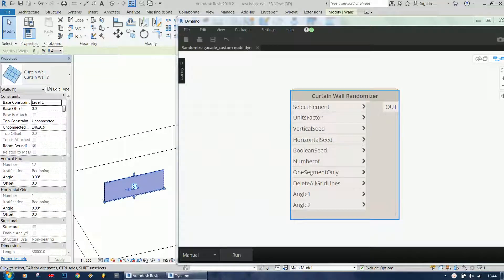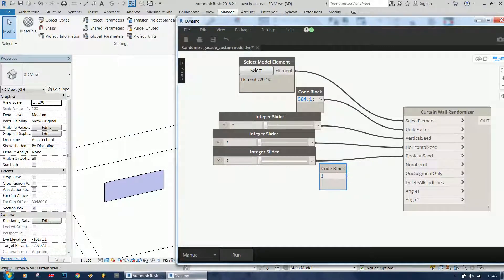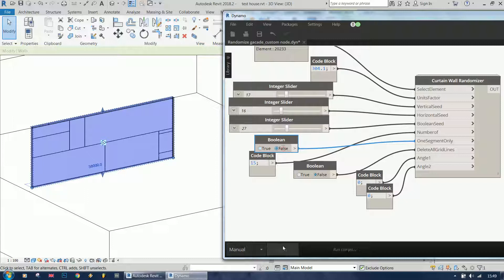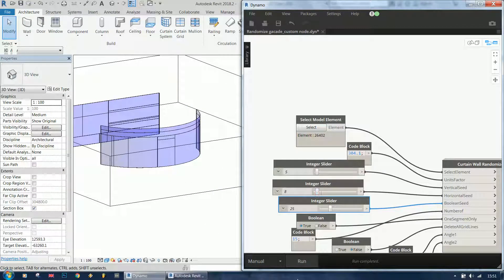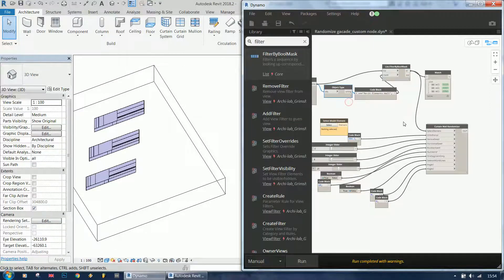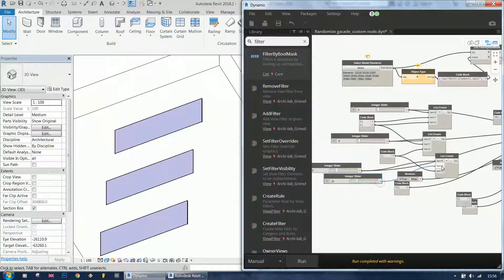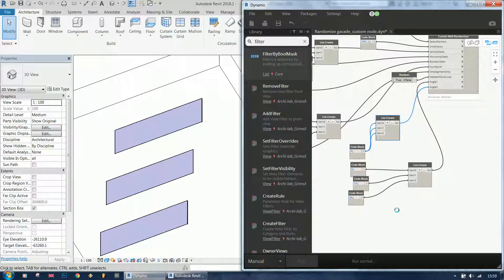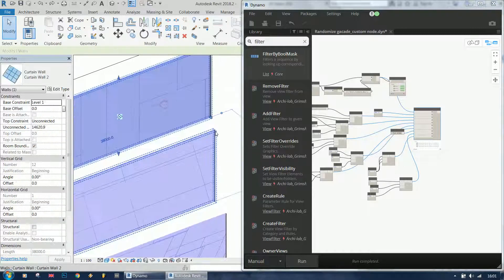Revit Dynamo: Curtain Wall Grid Randomization Node Demonstration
This is a Demonstration video. If you want the custom node you can find it